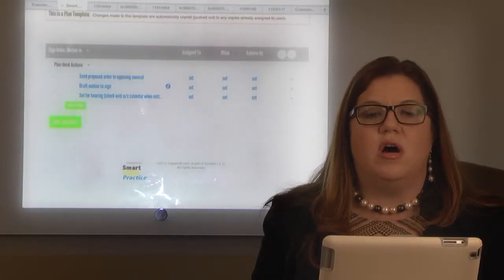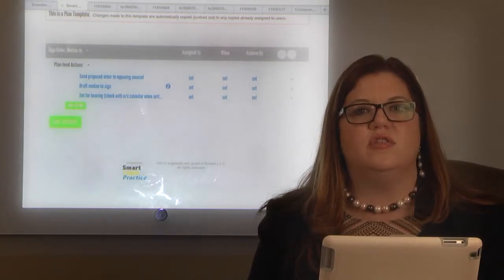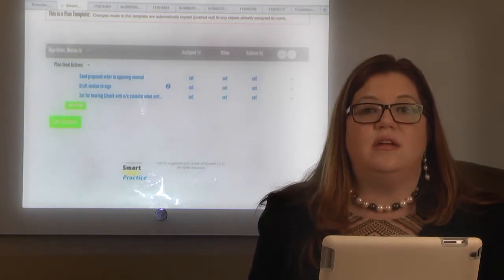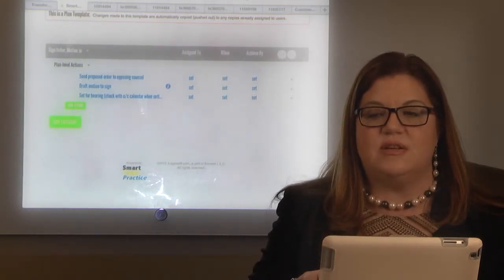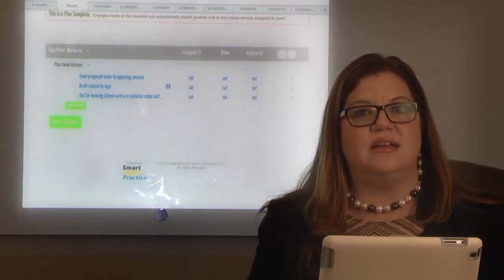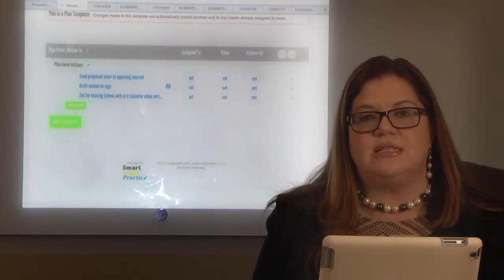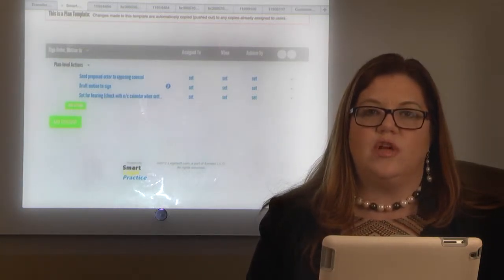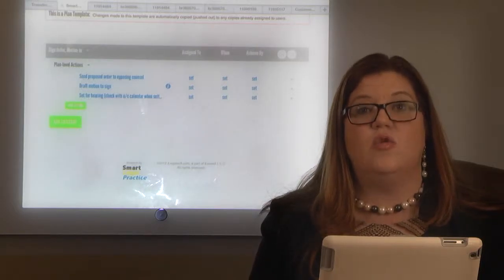sign order motion to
Melinda Eitzen, Smart Legal Practice, Motion to Sign Order, Dallas Family Law attorney,Lawyer Practical Training